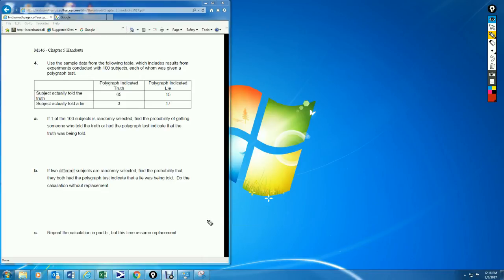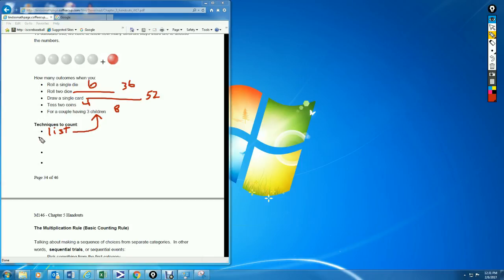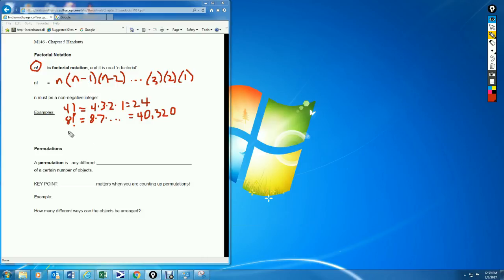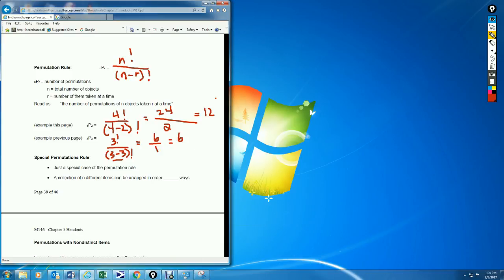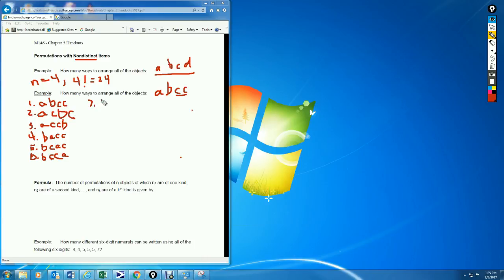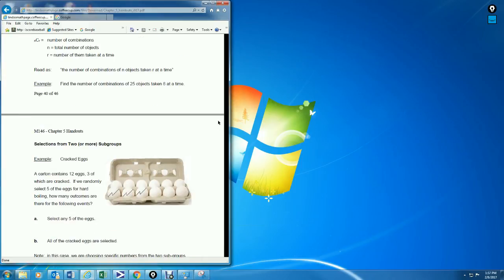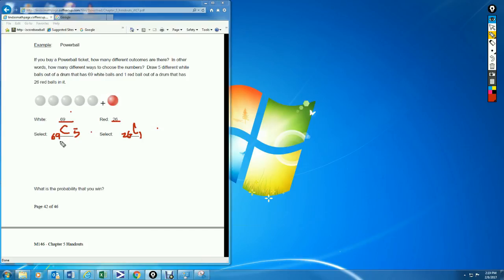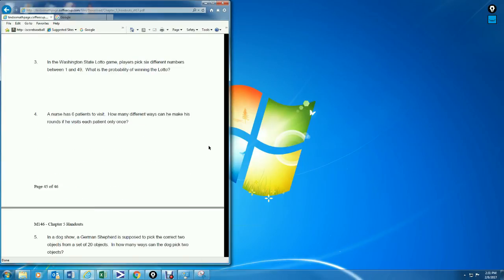Chapter 5 lecture